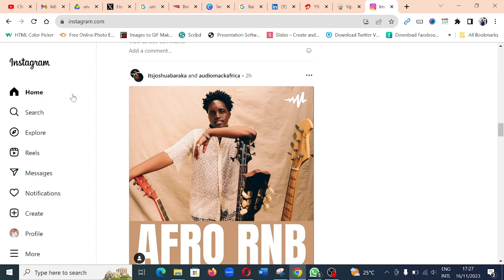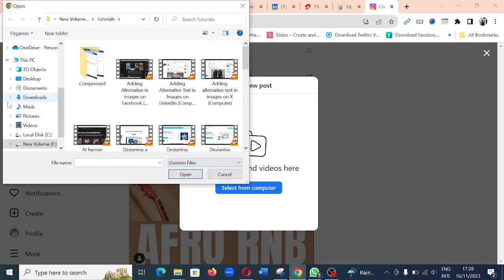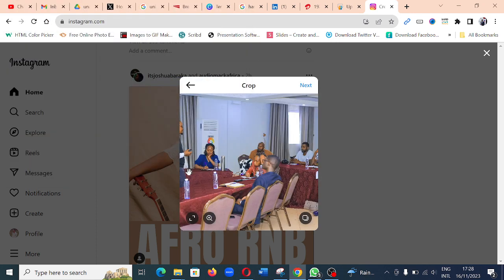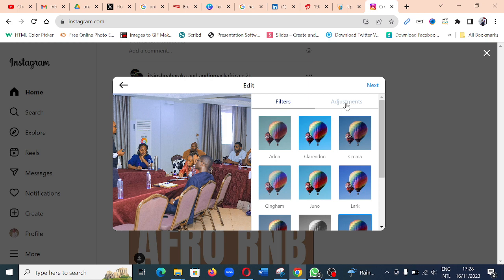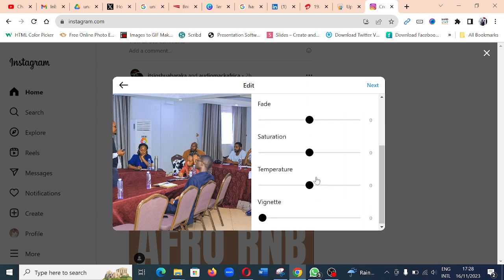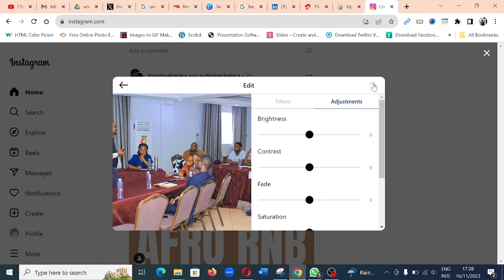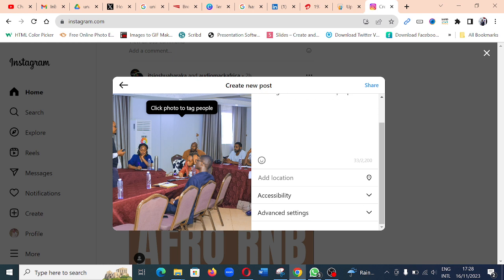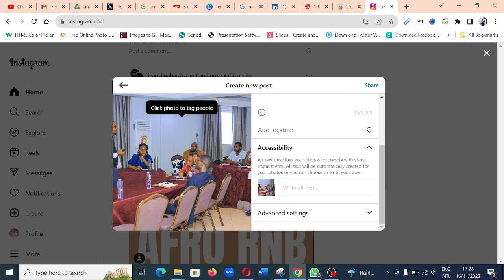Adding alternative text to images on Instagram | Computer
This is a tutorial of how to add alternative text to your images on Instagram to make the more accessible and inclusive